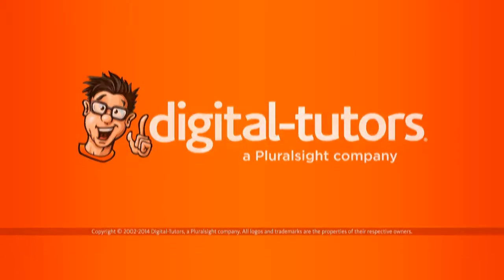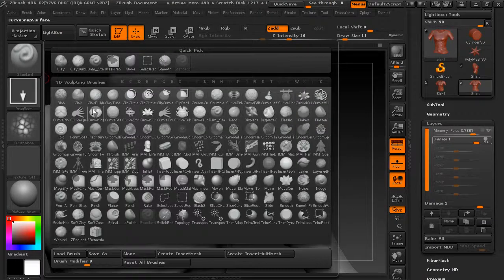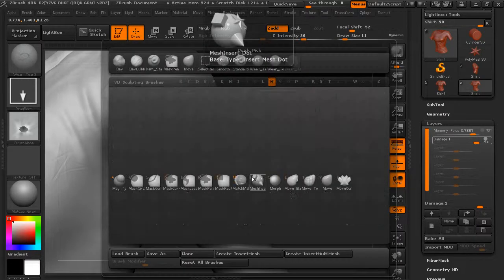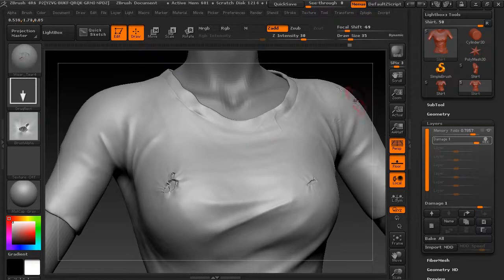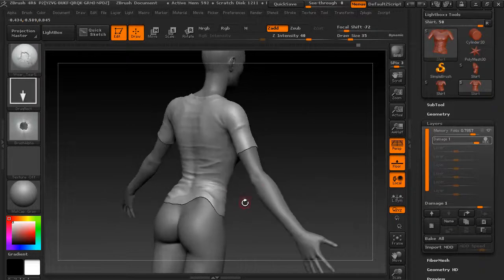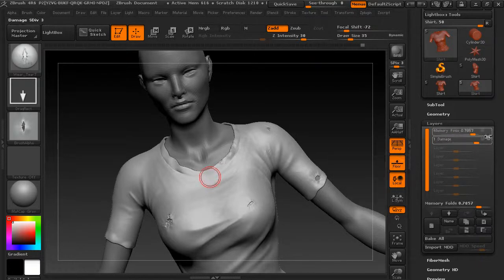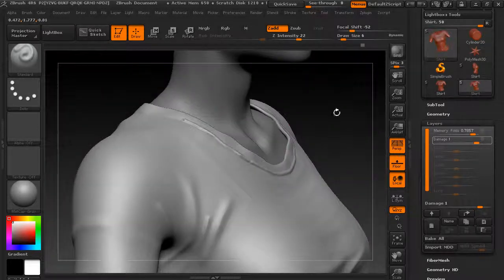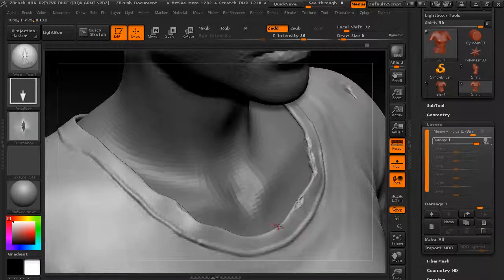16 Adding a damage layer